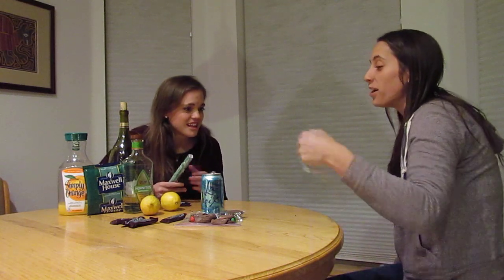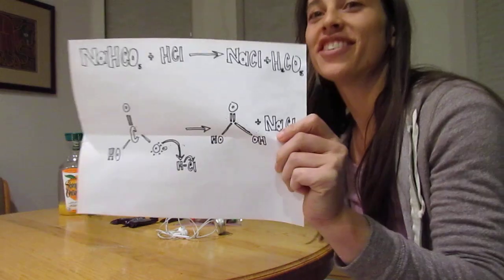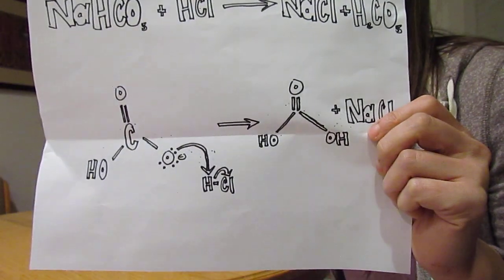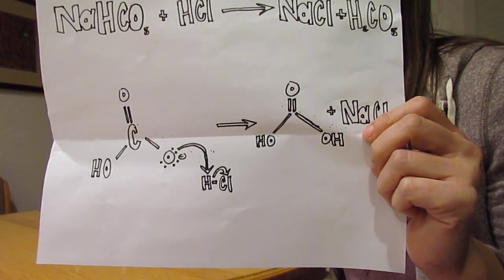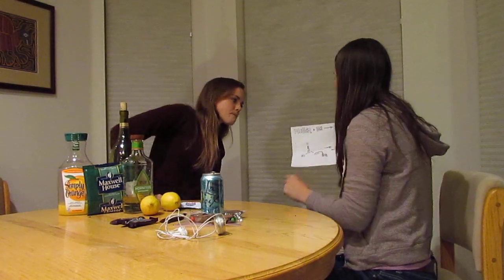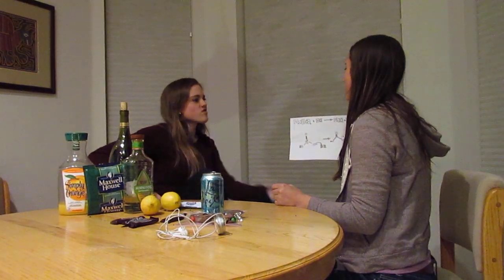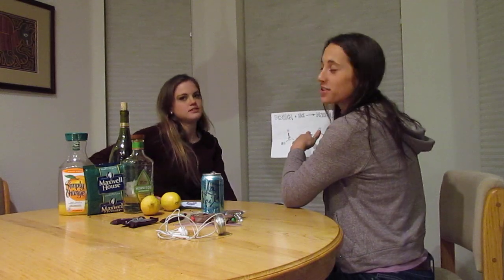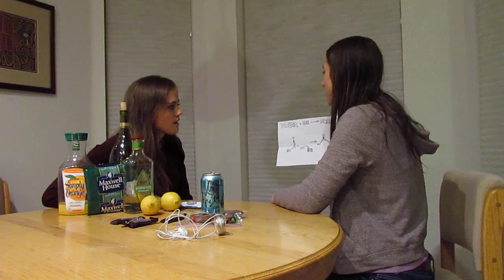Sodium Bicarbonate In Action